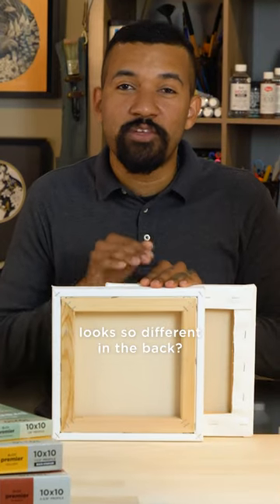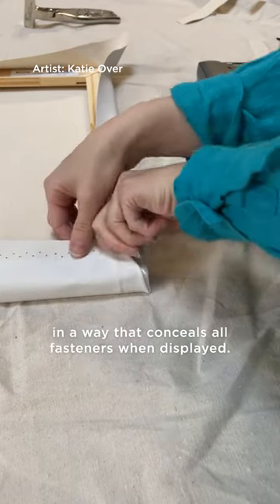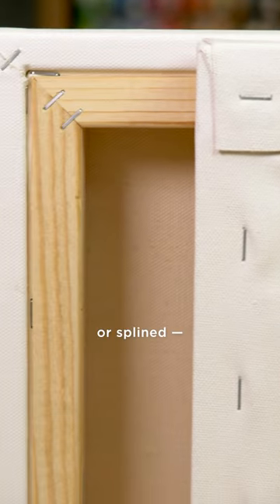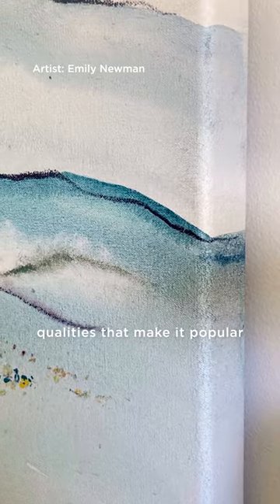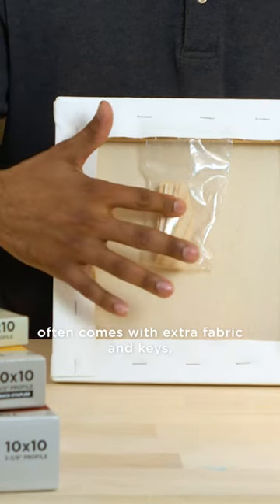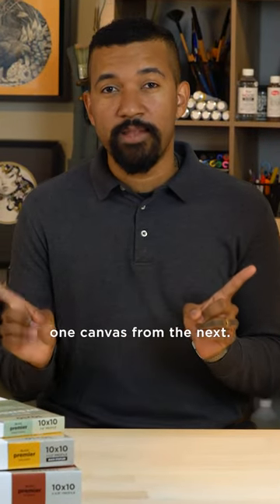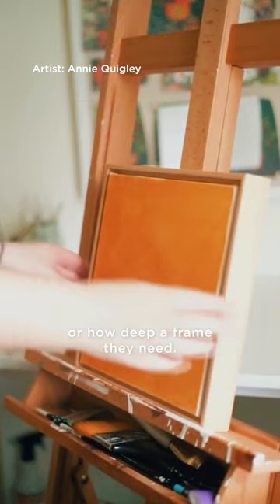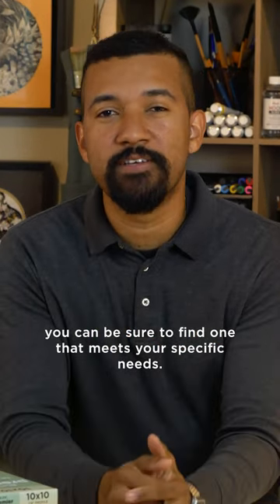Your Canvas Questions, Answered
Ever wonder what’s going on behind your canvas? 👀

Here's a stretched canvas question get a lot: what’s the difference between back-stapled and splined?

Both are gallery-wrapped, meaning fasteners like staples or tacks aren’t visible on the sides. The difference lies in the method.

Back-stapled stretched canvases are pretty much what they sound like: stretched over a frame and stapled to the bar in the back. They often include extra fabric at the corners, making them a good choice for artists concerned about conservation or for those who need to remove artwork for shipping.

Splined canvases, on the other hand, are tucked and rolled into a channel on the reverse side of the stretcher bar. This technique is almost always mechanical, so it’s not one that artists can easily replicate in studio. Splined canvases are great for anyone who dislikes visible fasteners and they’re often more economical to boot!

But that's not the only thing that distinguishes one canvas from the next. Our Blick brand canvas also comes in a range of different profiles, including Traditional, Gallery, and Museum. The difference has to do with how far each stands out from the wall and the type of frame they might need.

Got a soft spot for back-stapled?  Traditional trufan? We want to hear from you!